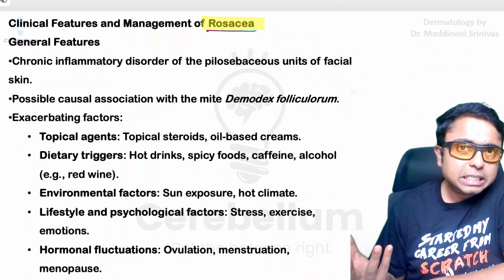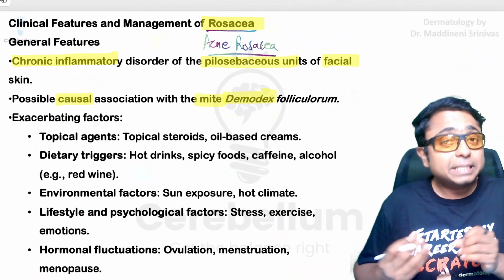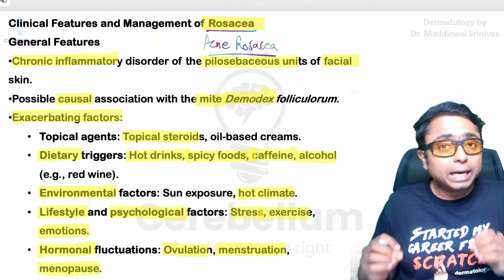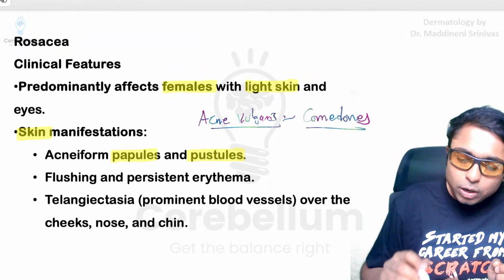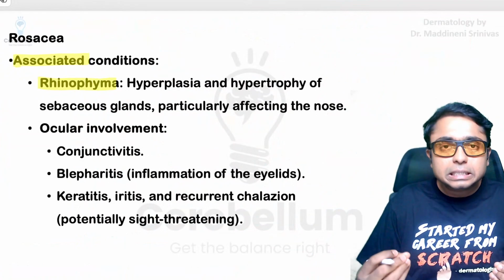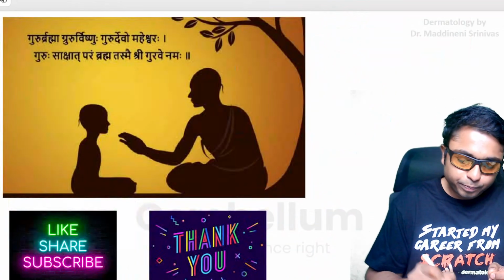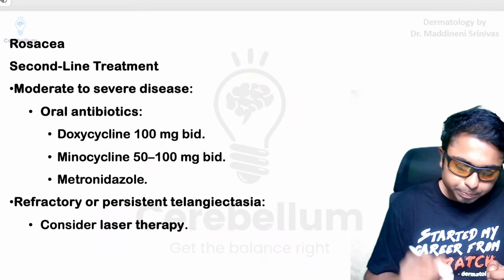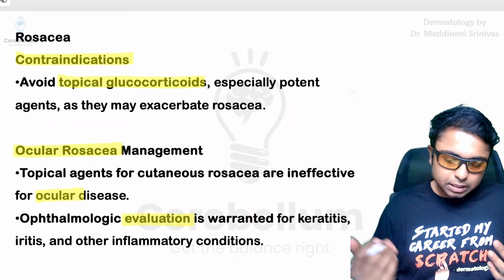ROSACEA | Dermatology for 4th year MBBS | SKIN Theory Question and Answer | Dr Maddineni Srinivas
Dermatology for 4th year MBBS | SKIN Theory Question and Answer | Dr Maddineni Srinivas

MGR UNIVERSITY DERMATOLOGY / SKIN THEORY Questions | Medicine Theory papers | NEET PG | INICET | FMGE | Authentic Exam Questions | Past Exam Papers

9. NEET PG
10. INICET
11. NEXT 2026
12. NEXT 2027
13. FMGE
14. MRCP
15. USMLE
16. PLAB
17.  PYQs
18. IBQs
Rosacea MBBS Dermatology lecture
Rosacea Dermatology lecture MBBS

🔴 Rosacea is a chronic inflammatory skin condition affecting the central face, commonly seen in adults. This video breaks down high-yield clinical features, triggers, and step-by-step management—essential for MBBS 4th-year dermatology exams and NEET-PG preparation.

📌 What You'll Learn in This Video:

✅ Clinical Features of Rosacea:
Facial flushing, erythema, and telangiectasia
Papules & pustules (without comedones)
Triggers: Spicy foods, alcohol, sun exposure, stress, and hormones
Complications: Rhinophyma (nose hypertrophy), conjunctivitis, blepharitis

✅ Diagnosis:
Clinical examination is key! No lab tests needed.

✅ Management & Treatment:
First-line: Topical metronidazole, clindamycin, ivermectin
Second-line (Severe cases): Oral doxycycline, minocycline, metronidazole
For persistent telangiectasia: Laser therapy, brimonidine
⚠️ Avoid topical steroids—they worsen rosacea!

🎯 Perfect for:
✔️ Dermatology NEET PG Quick Revision
✔️ USMLE Step 2 CK Prep
✔️ MRCP